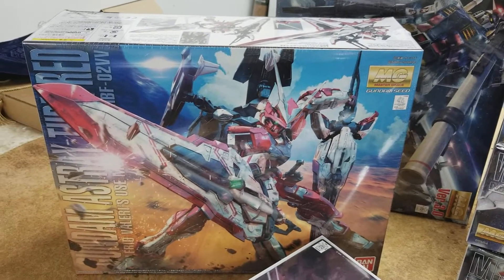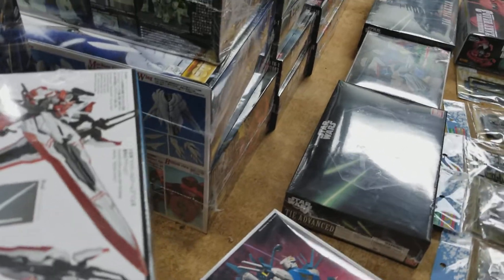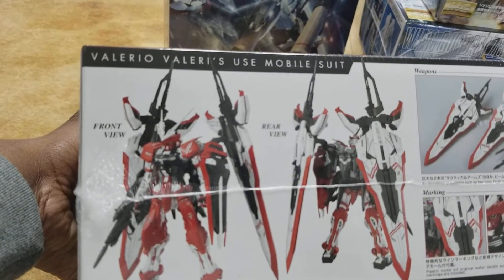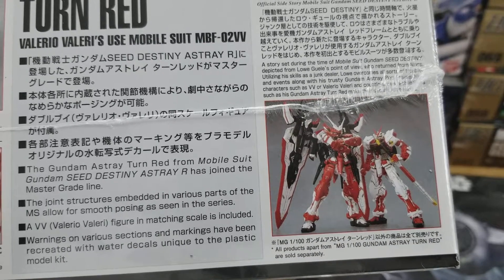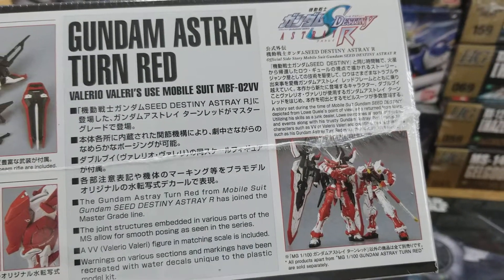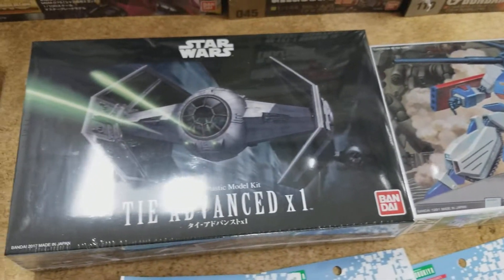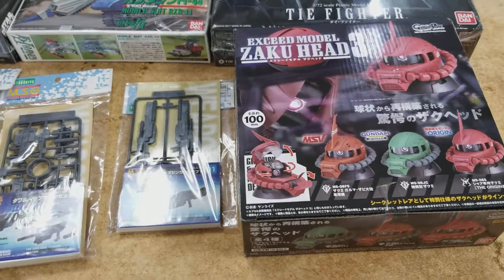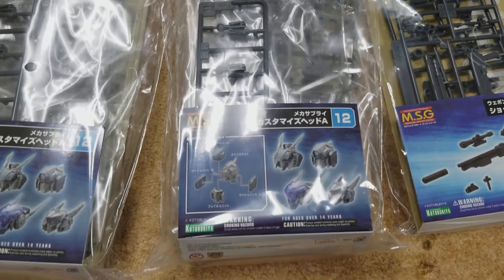Gundam Kitchen Vlog... an actual Gundam shipment this week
New phone life!  Hopefully video quality will improve.
First Turn Red Astray came in, more coming in about a week
Check out the Saturday events scheduled for this Saturday and next